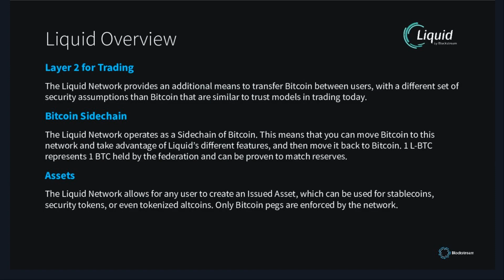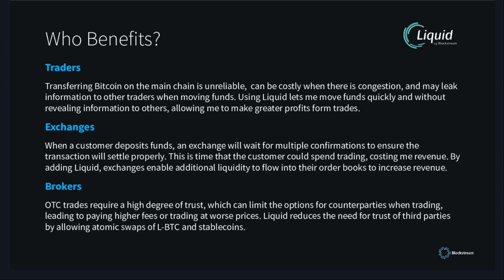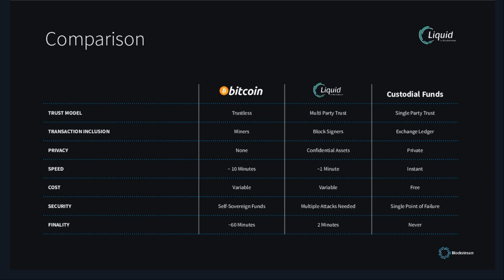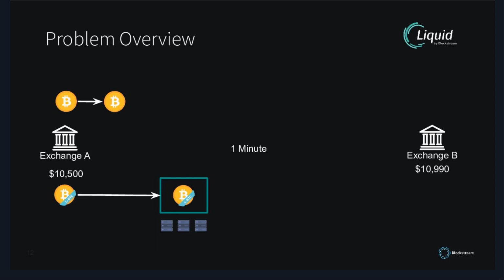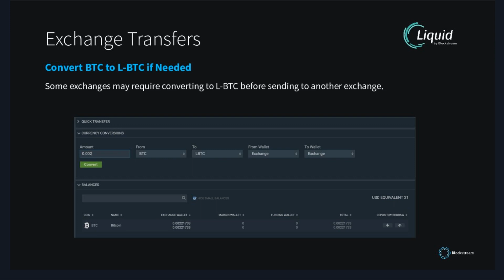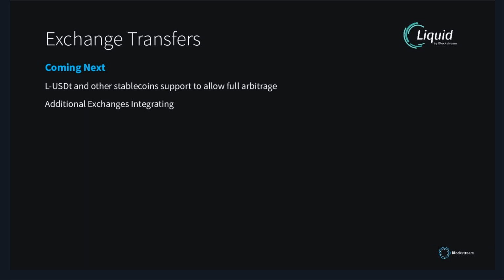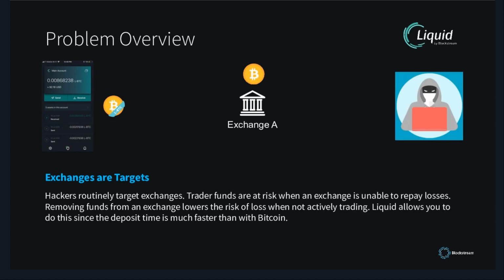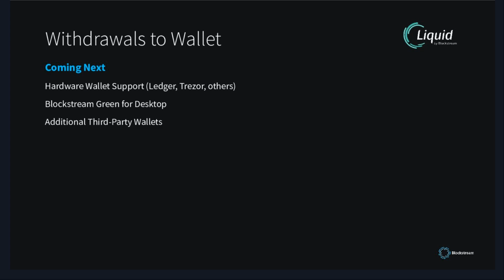Getting Started on the Liquid Network Webinar | July 2019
Join Blockstream's VP of Product Allen Piscitello as he walks through getting setup and running on the Liquid Network.